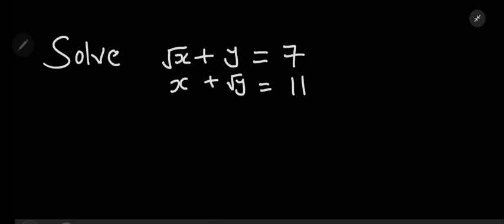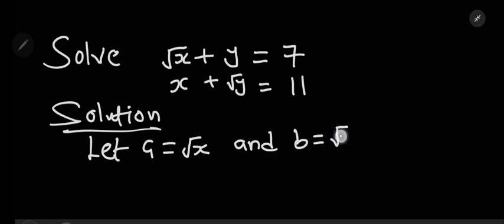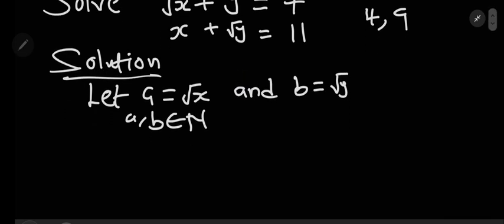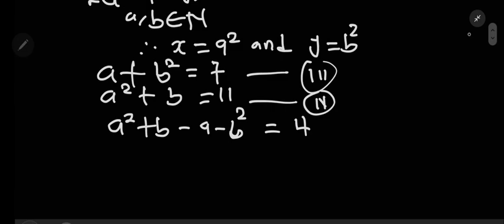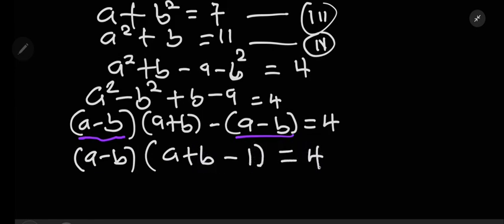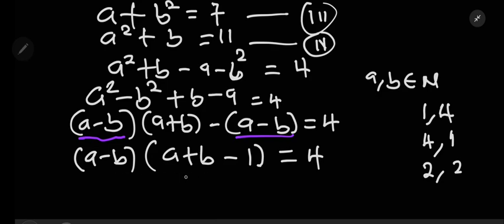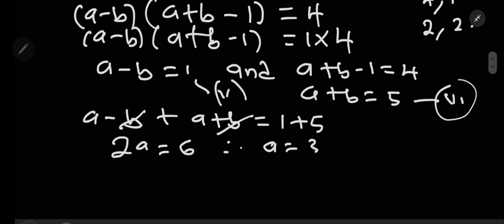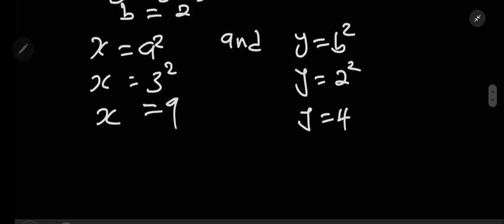IMO Question (Simultaneous equations)